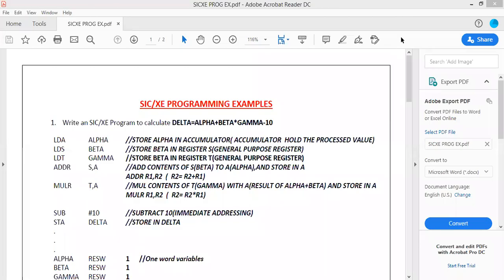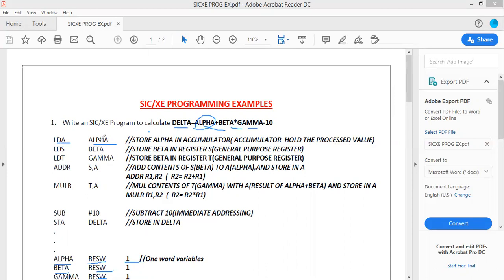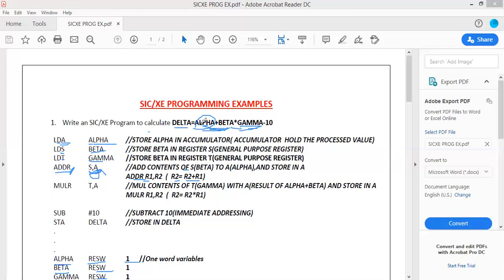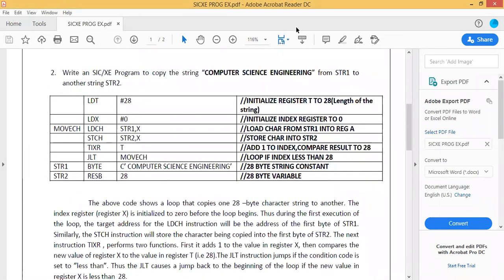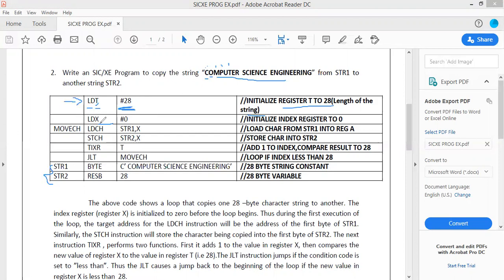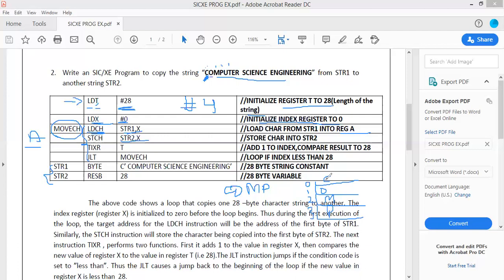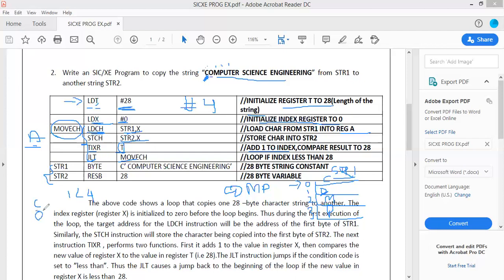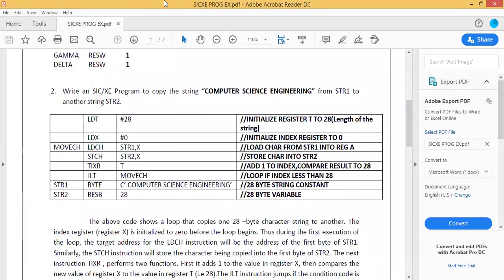SIC-XE PROGRAMMING EXAMPLES